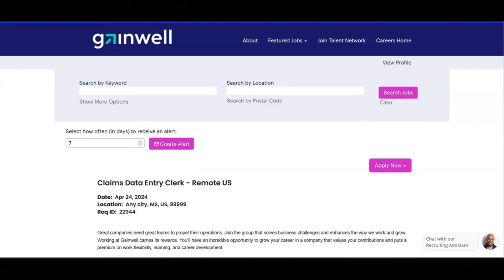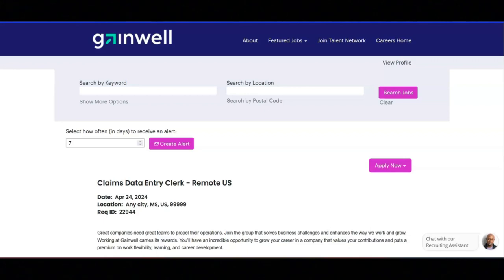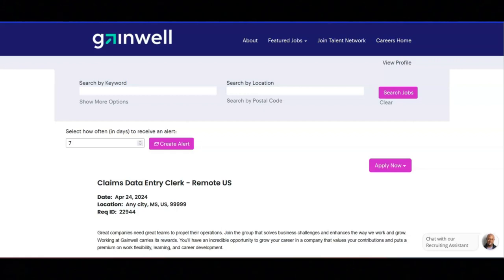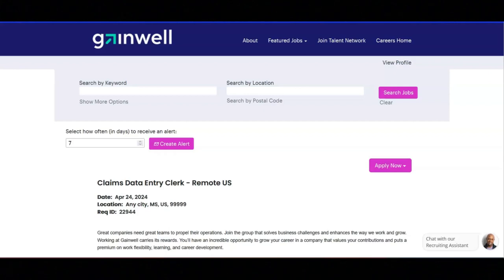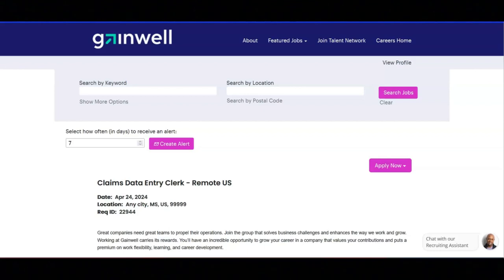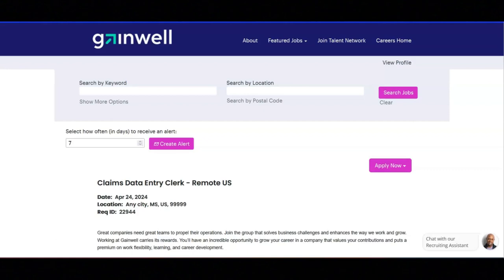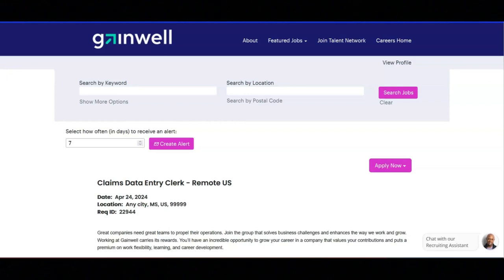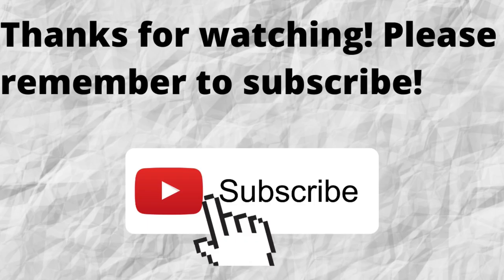Data Entry Work From Home Job/No Phone/No Customer Service/No Degree Required/$30,500 To $43,000 YR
In this video I share a data entry clerk work from home job that requires no degree. If you are interested in a data entry clerk work from home job that does not require you to have a degree then I recommend that you watch this video.